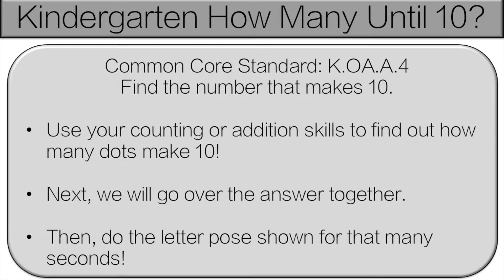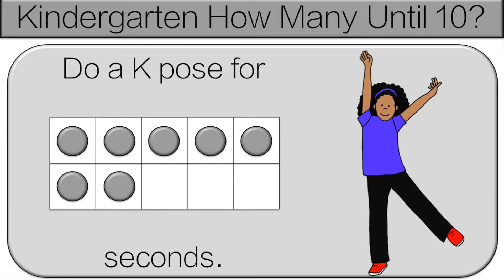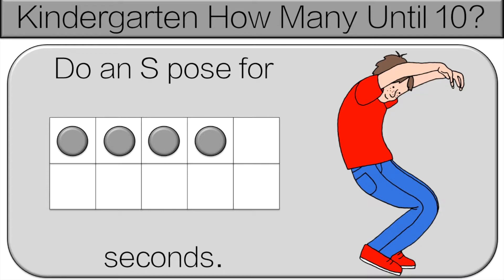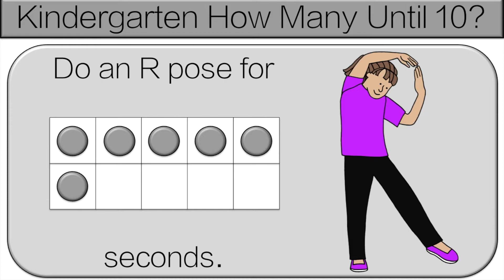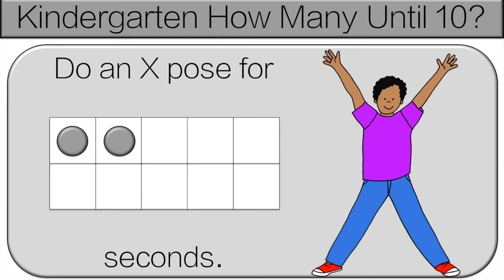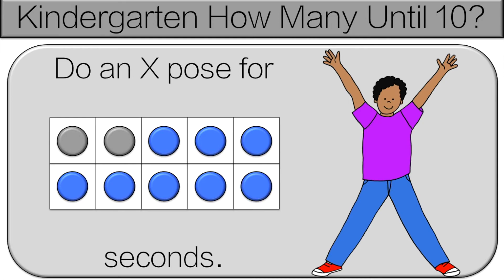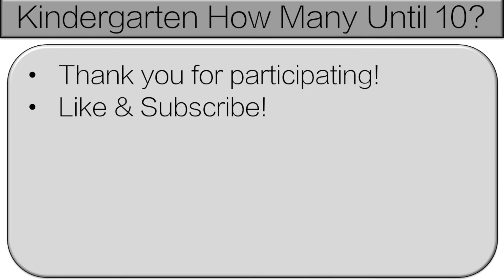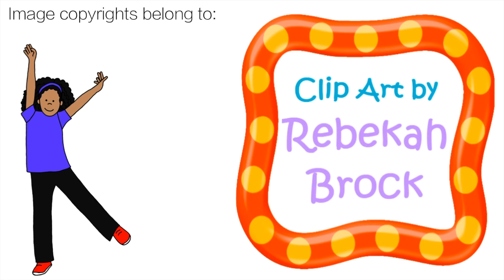10 Frame Making 10! How many until 10?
This How Many Until 10? for kindergarten students is a great way for students to get active while practicing their math skills. Students will work on Operations and Algebraic Thinking skills that are directly tied to the Common Core Standards. This video is for the following standard:

CCSS.MATH.CONTENT.K.OA.A.4

I suggest that you use this video during for a class brain break, however they are great for stations as well. They can also be used for kindergarten physical education.